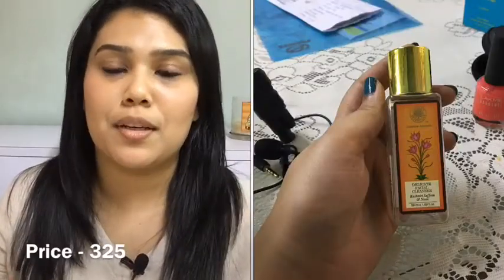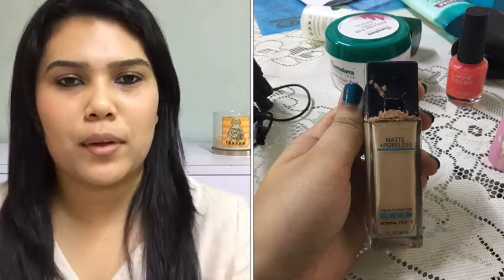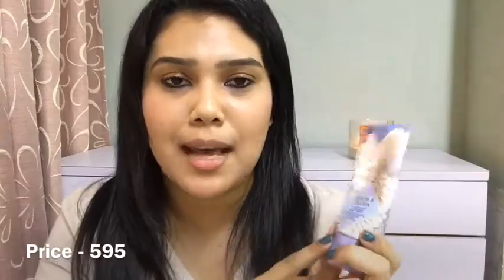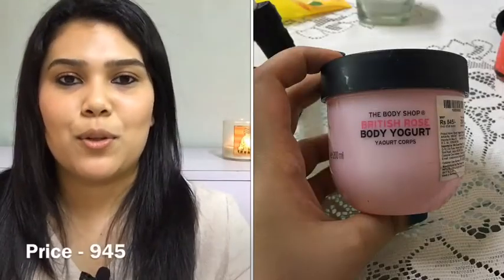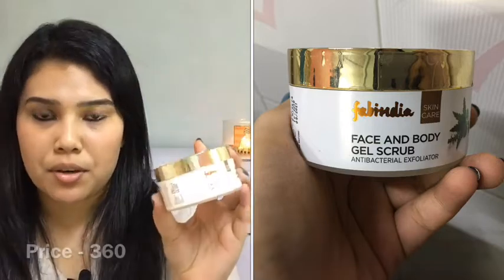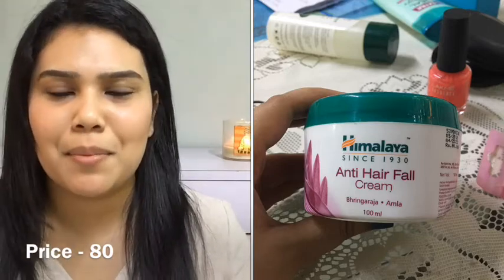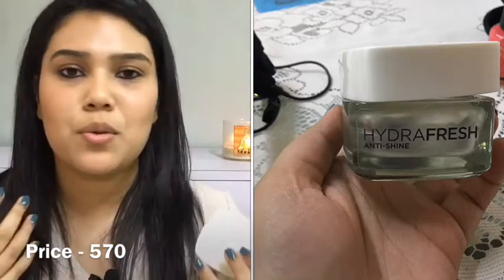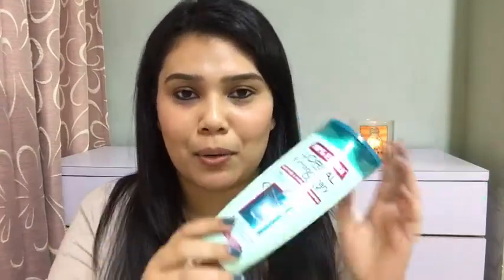EMPTIES REVIEW I REGRET OR REPURCHASE!? I TRIED AND TESTED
Equipments used:
Camera: Iphone 6S